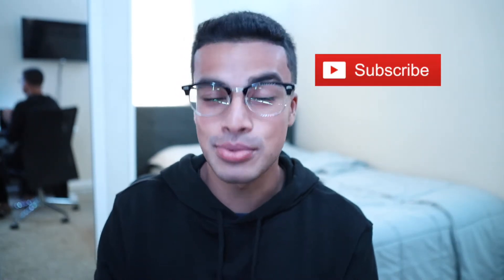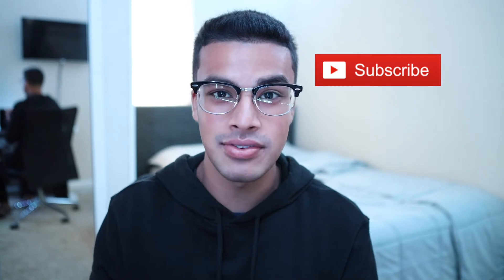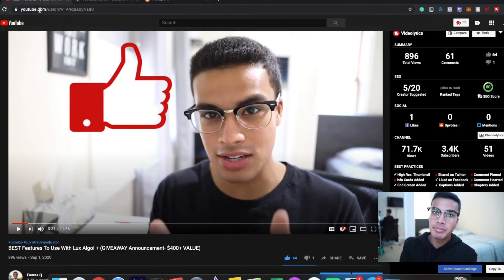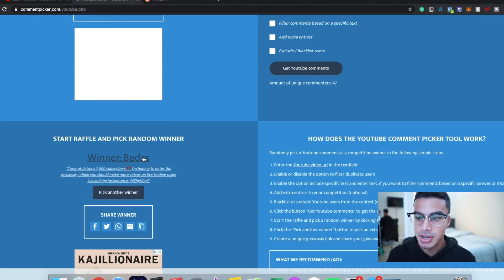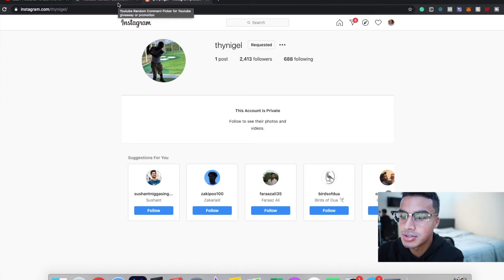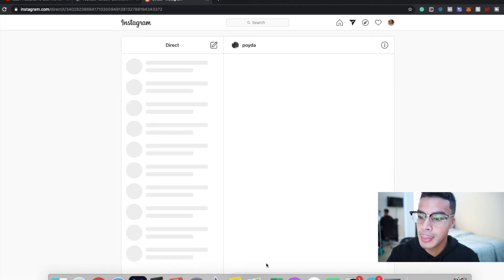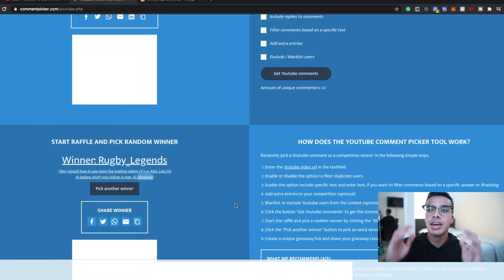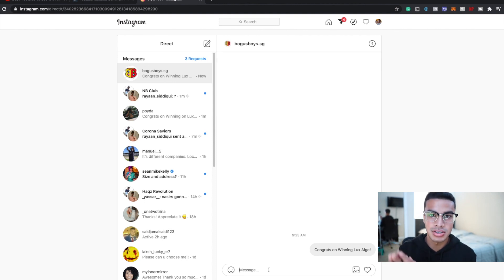Answering Your Questions About Lux Algo + GIVEAWAY WINNERS ANNOUNCED!!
► Check out my FREE guide on how I'm making $100/day trading!

►  Hey, guys welcome back to a new video! In today’s video, I’m going to be going over some questions that I’ve received from many of you guys.

►This is not an ordinary indicator, there are countless added features that will help you make those perfect trades. It has key support & resistance levels, the Lux Oscillator, Lux Volatility, and many more! Trust me your trading game will completely change once you start using this.

Check out what I use on the daily!

► Business
2. Create an LLC or S Corp for free (Super Simple + Fast):

►Stock Market & Cryptocurrency Investing
3. Robinhood - Buy & sell stocks, pay $0 in commissions, and get a free stock

Get $10 free when you purchase $100 or more.

► Courses
5. My FULL IN-DEPTH ATM Course- Where I go over everything one needs to do to start a profitable ATM business

What I Use!

► See you in tomorrow's video, Peace!